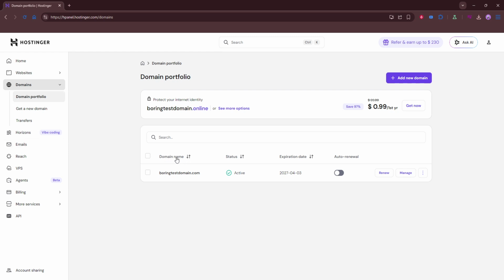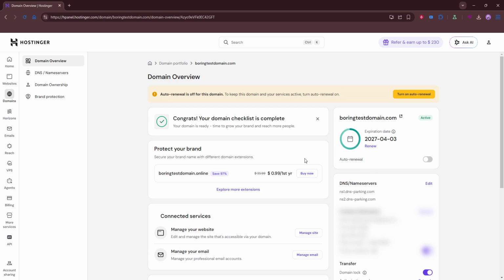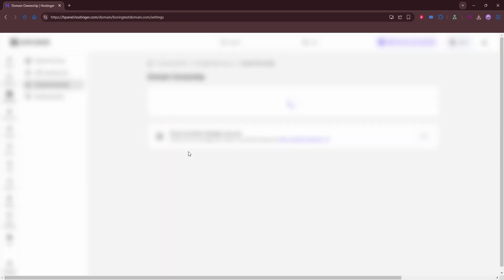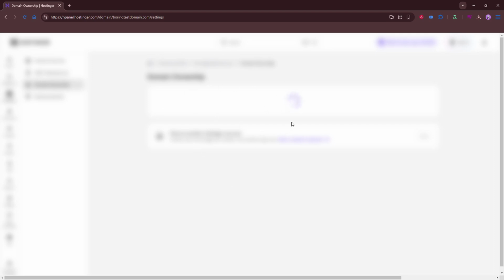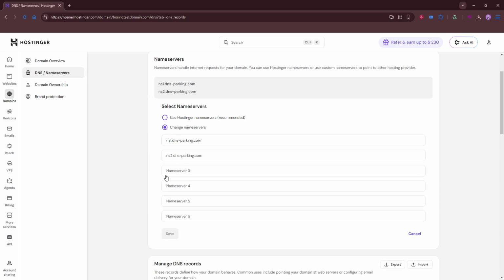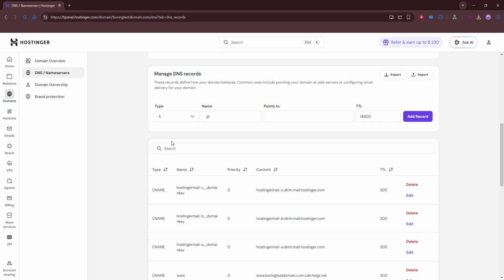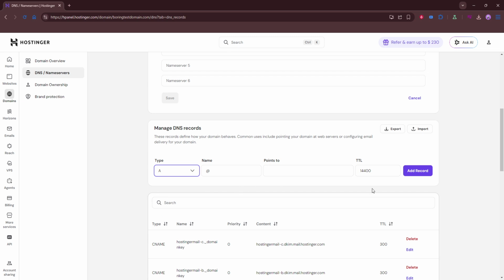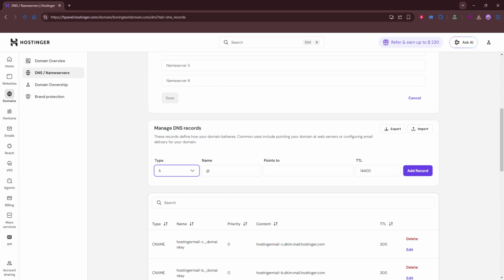How To Find Hostinger IP Address For Domain DNS Records - Quick Guide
In today's video we cover How To Find Hostinger IP Address For Domain DNS Records - Quick Guide